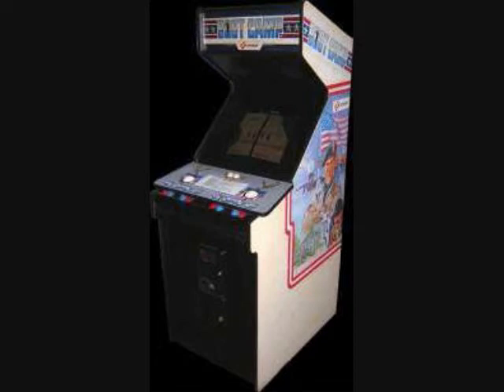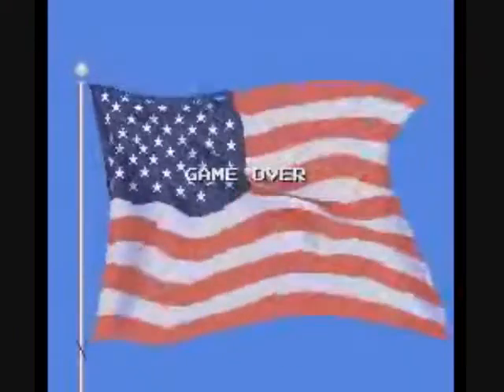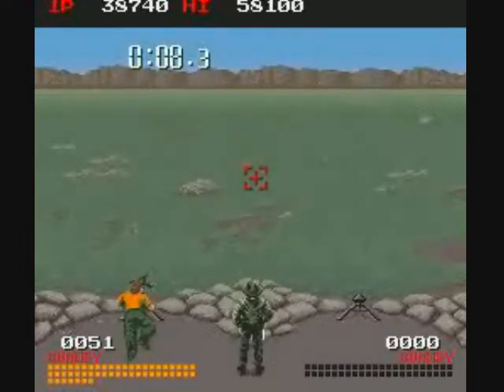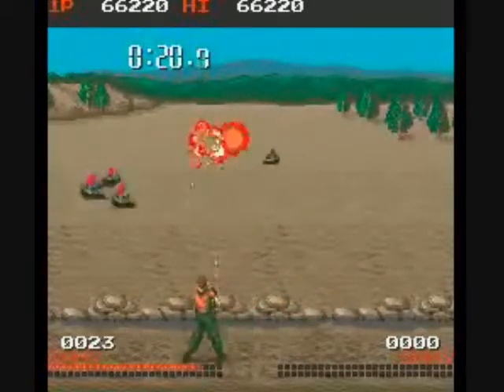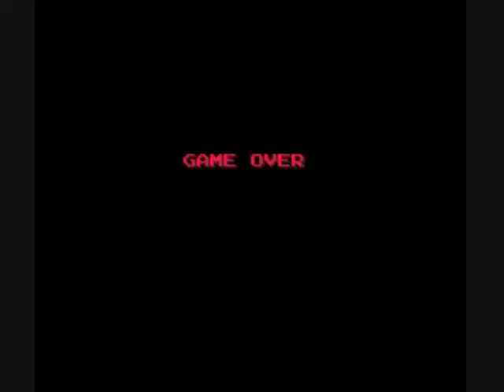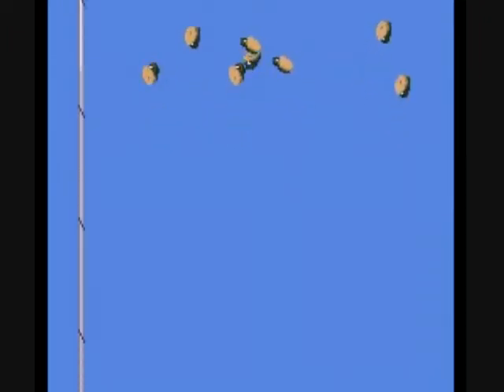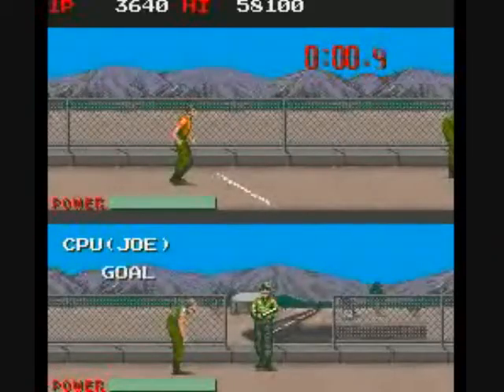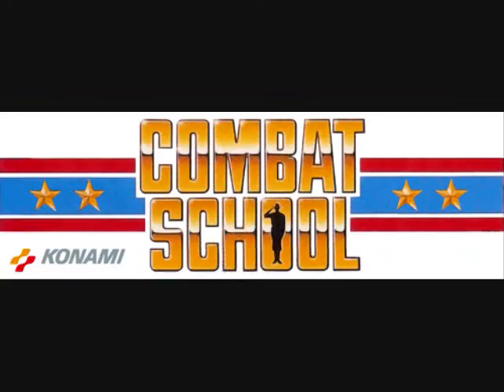Boot Camp/Combat School, 1987 Konami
Kind of cool game of TRACK & FIELD meets USMC Boot Camp, but the cool factor deflates later in the game as the challenge goes from unfair to ludicrous.  Note that in many events where you play against another player, you don't have to beat them!  Just qualify for the event within the time allowed.  8 events allow you to compete against a 2nd player or a computer player, or solo in others.  The events are: Obstacle Course (race another player while vaulting walls and shimmying the monkey bars), Shooting Range #1 (destroy enough targets that pop up before the time expires), Ironman Race (jump rocks and puddles and swim/canoe your way to the finish line), Shooting Range #2 (the targets now move), Arm Wrestling (take down the opponent's arm in time), Shooting Range #3 (the controls are crap here-- move the cursor to one target at a time and avoid shooting the drill instructor images or you lose time), Fight The Drill Instructor (good luck.. he's way hard; use kicks and jump kicks to hope to knock down his energy bar), and Save The President From Terrorists (BATSHIT HARD!  You get hit once by the enemy and you're dead!  Play Kung-Fu Master, basically, and reach the end to free the President and end the game).  The only difference between BOOT CAMP (US version) and COMBAT SCHOOL (pretty much the rest of the world) is the controls-- I believe the US version has a trackball and 2 buttons and COMBAT SCHOOL has a joystick and 2 buttons (which I prefer; MAME has trouble getting the trackball controls right and it's listed as NOT WORKING).  The buttons have different functions for each event; for the Obstacle Course one is RUN and one JUMPS at the walls; Shooting Ranges are both to fire at the targets; Iron Man Race uses one to run and one to jump; Arm Wrestling requires alternate bashing of both buttons; for the Drill Instructor fight one kicks and the other jumps (no punch button?) and together you jump kick; and one jumps and the other kicks for the Rescue The President From Terrorists event (why are they sending a raw boot camp graduate??).  If you just barely miss out on completing an event, you get one last chance (and only that one in the game): you must do 5 pull ups within the allotted time (and it's SUPER easy; alternate buttons quickly).  You can then bypass the event you failed.  Fun game at first with some amusing voice samples, but the difficulty is far more cruel and unusual punishment than anything the real Boot Camp could dish out.  Darn it!!!